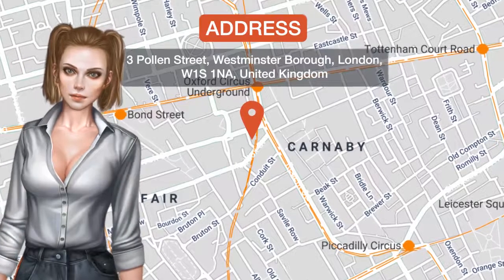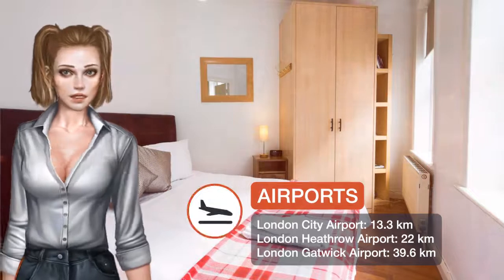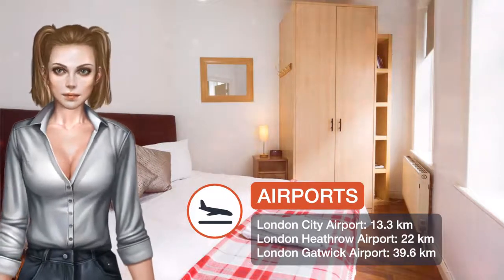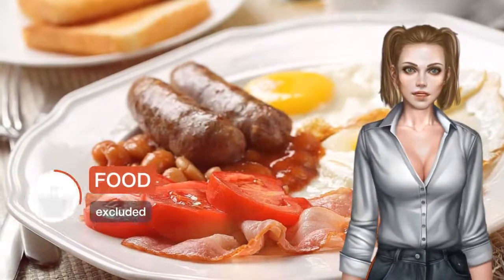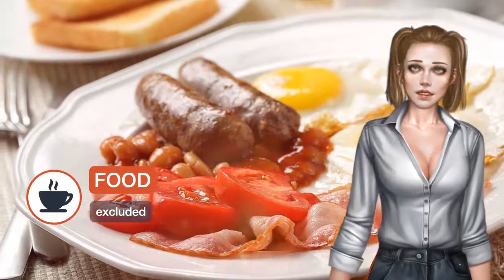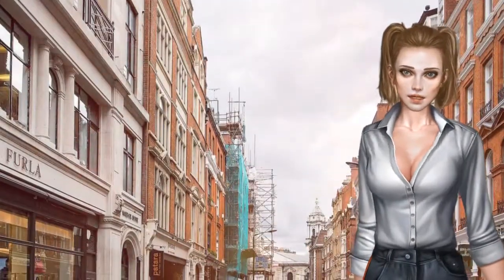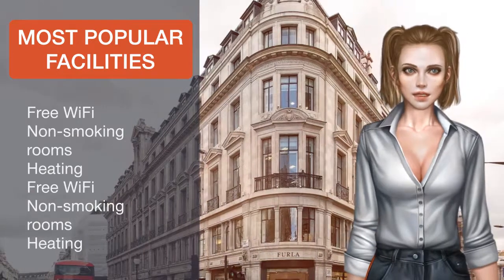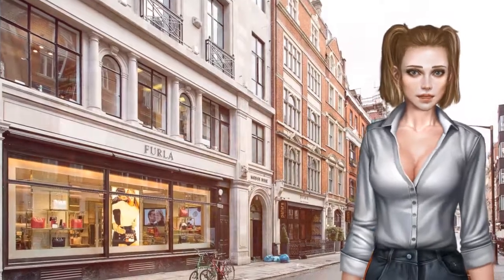HSA -Regent street / Oxford Circus | Review Hotel in London, Great Britain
One of our best sellers in London! Located in London, HSA -Regent street / Oxford Circus provides free WiFi, 275 m from Oxford Street and 1.1 km from Piccadilly Theatre. The units provide views of the city and come with a seating area, a washing machine, a fully equipped kitchen with a microwave, and a private bathroom with free toiletries and a hair dryer. A fridge is also offered, as well as a coffee machine and a electric tea pot. Piccadilly Circus is 1.1 km from the apartment, while Queen's Theatre is 1.4 km from the property. London City Airport is 16.1 km away. Westminster Borough is a great choice for travelers interested in shopping, parks and city walks.